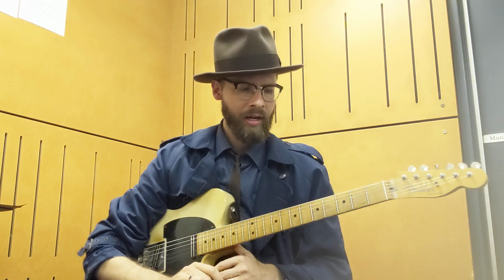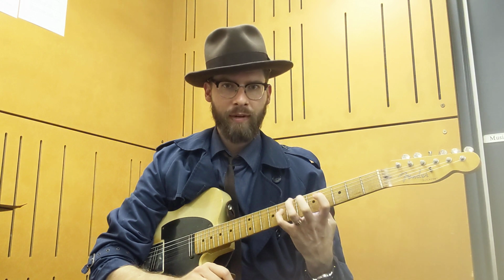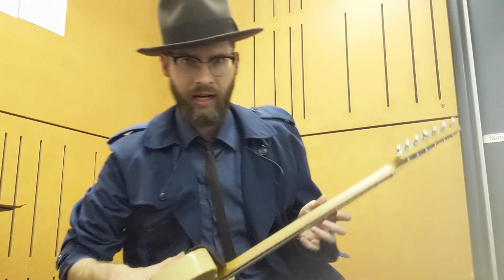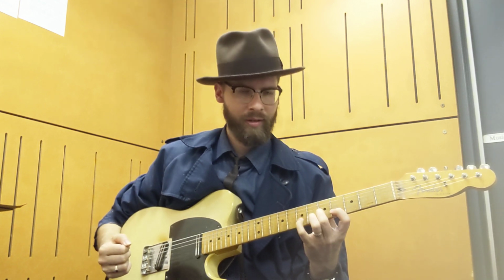Essential stretches ALL guitarsists SHOULD do/warming up - Dr Zane Banks